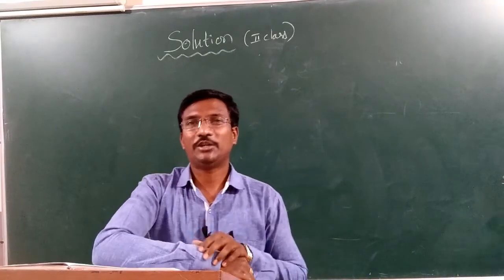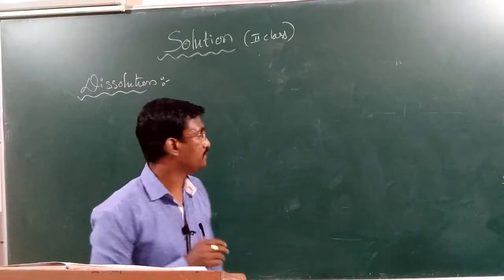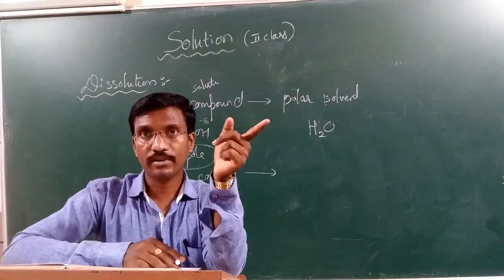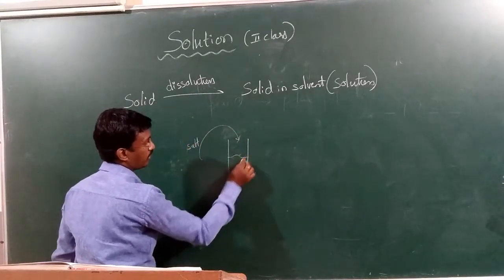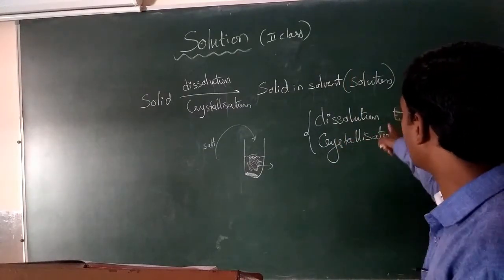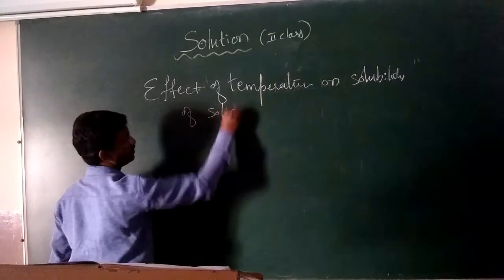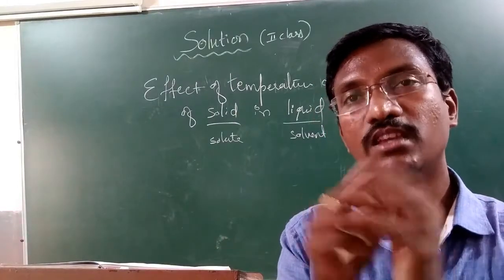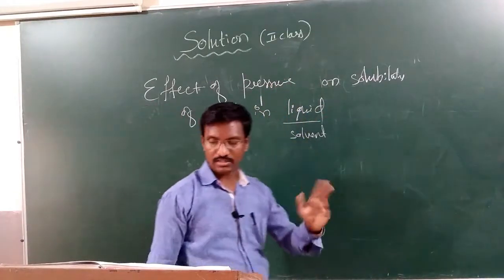II PUC SOLUTION 02